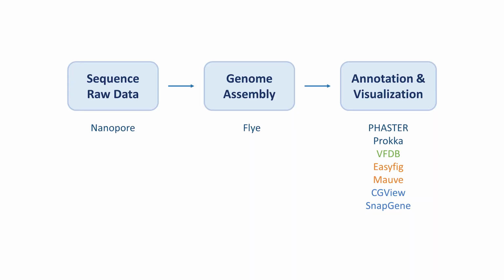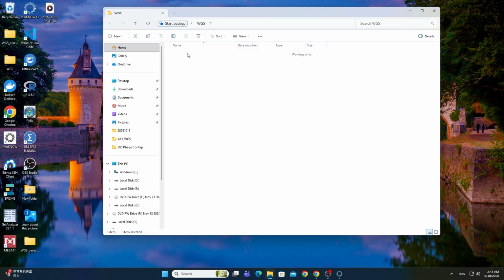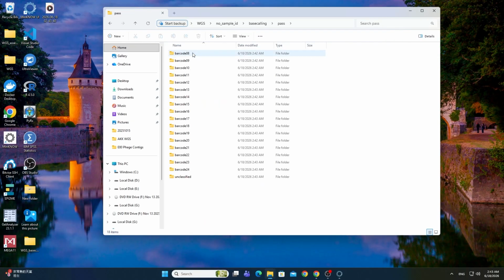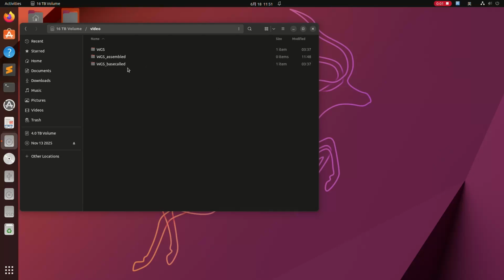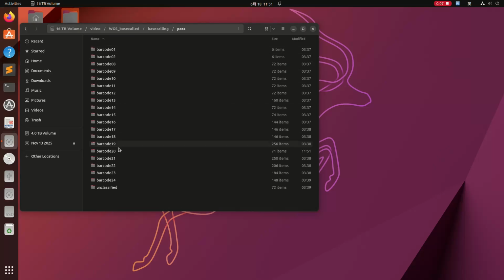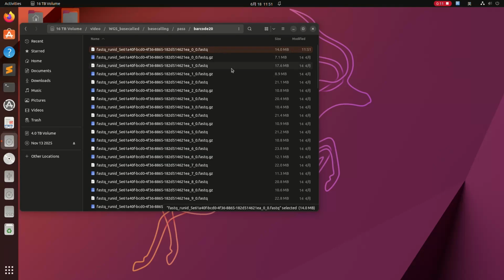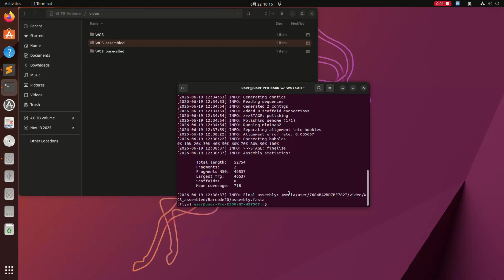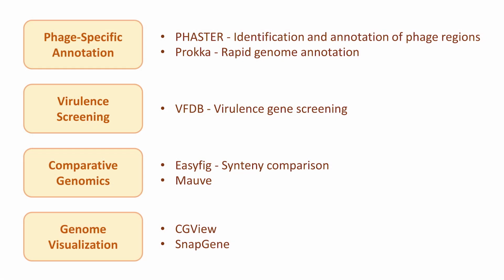應用微生物學：探索益生菌和噬菌體 - Lec06 基因組裝與分析 Genome assembly and analysis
這支影片展示了如何使用Flye和Nanopore原始檔案組裝噬菌體基因。我們也使用PhageScope對噬菌體的基因進行註釋和視化噬菌體的基因組成。

This video shows the assembly of bacteriophage genome from Nanopore raw data using Flye de novo assembler. PhageScope will be used to annotate and visualize the genome composition of bacteriophage.

授課教師：微生物及免疫學研究所 高正彥老師